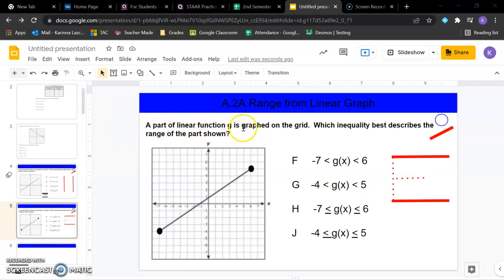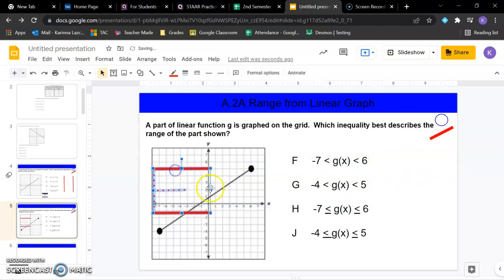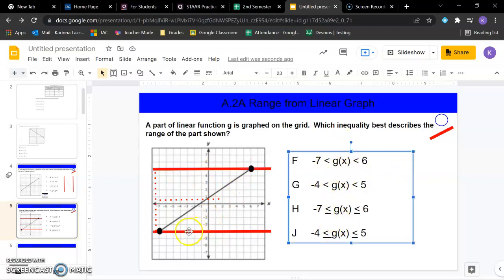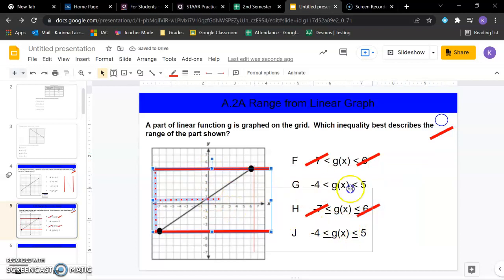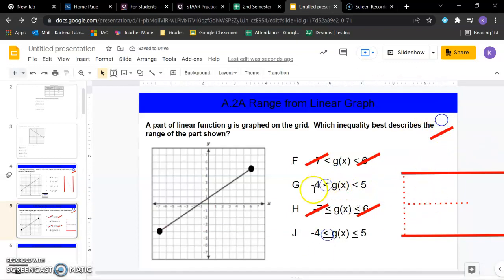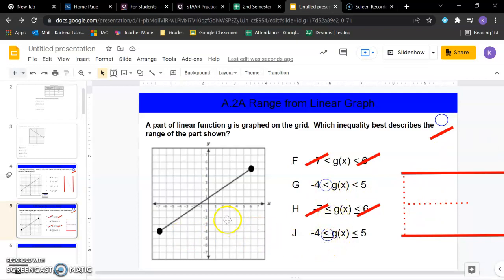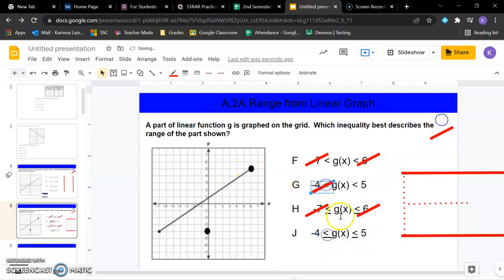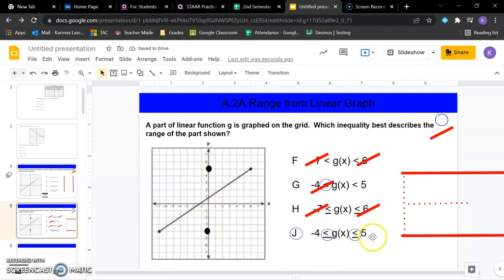A.2A Range from Linear Graph